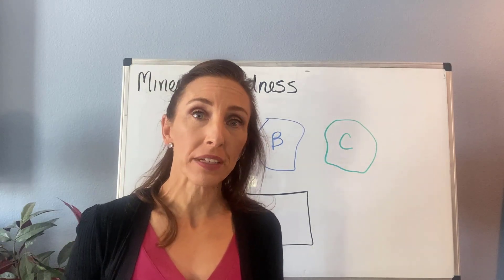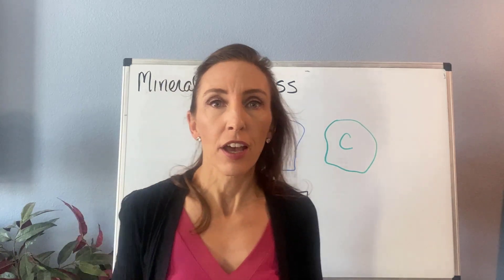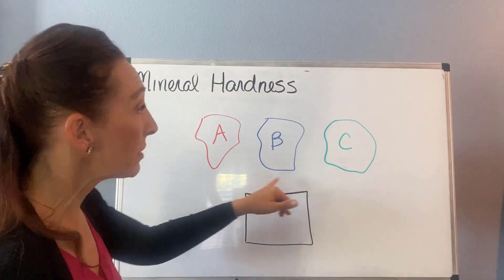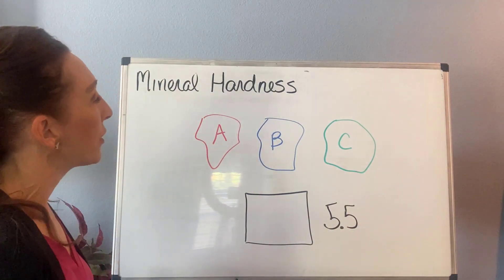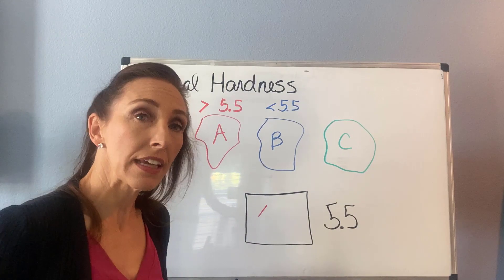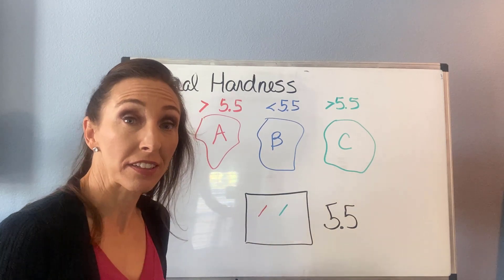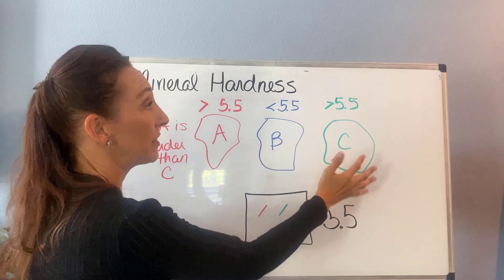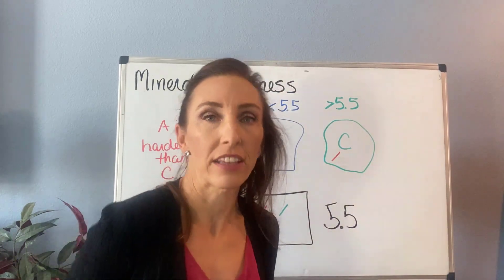How Do You Determine a Mineral's Hardness?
Instructional video explaining how to determine the relative hardness of a mineral by scratching it against objects of known hardness.